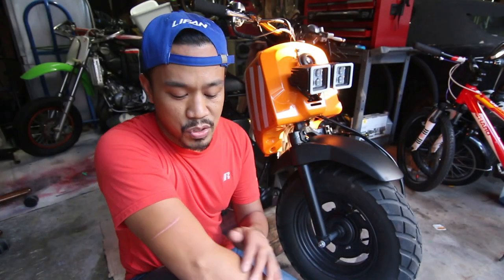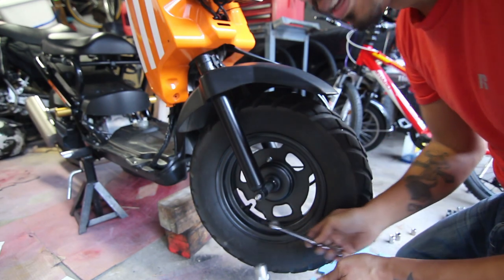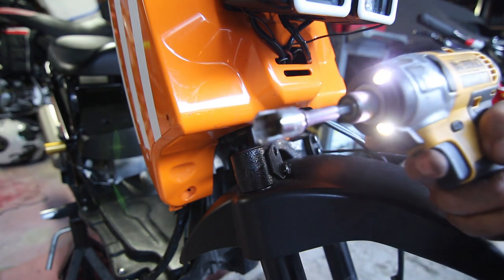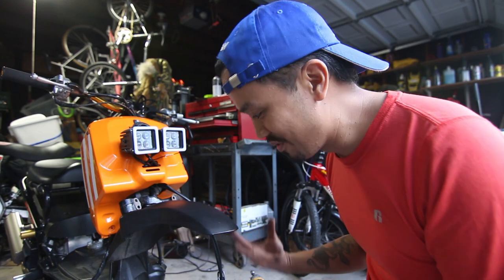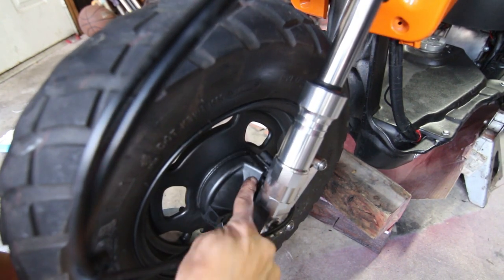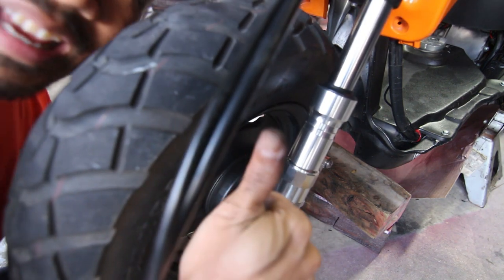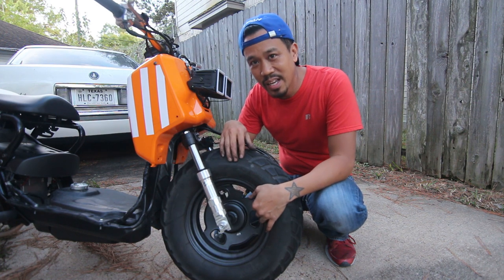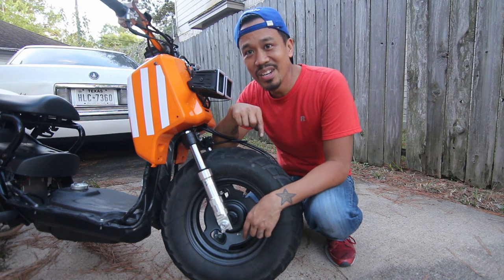Honda Ruckus : Upgrading the front suspension with NCY shocks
This came with a Kit to do front disk on the honda ruckus but I decided to upgrade the forks but use a drum brake adaptor and do the disks when I can afford the front wheel with adaptor and tire. Things cost money ya'll!

ETSY Store - Keytags and decals

●DJ Quads – Lets Float Away